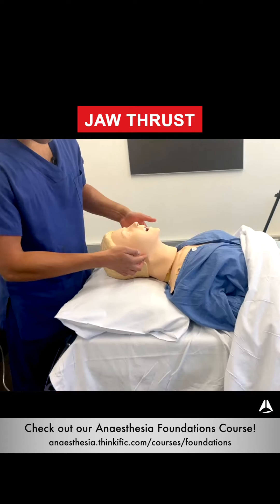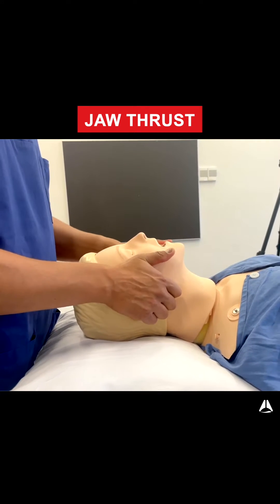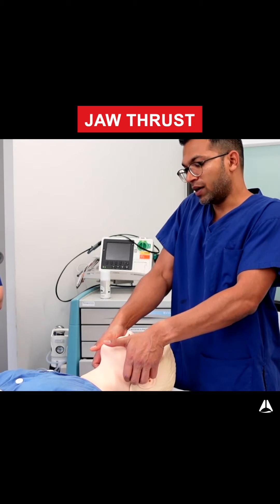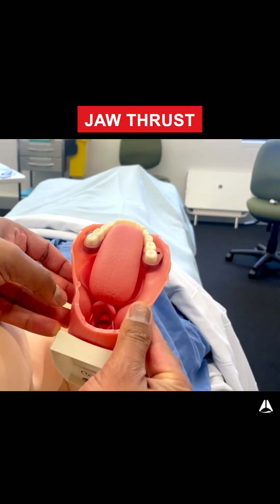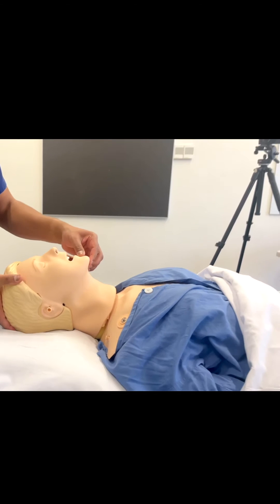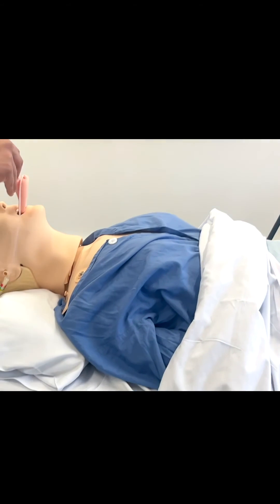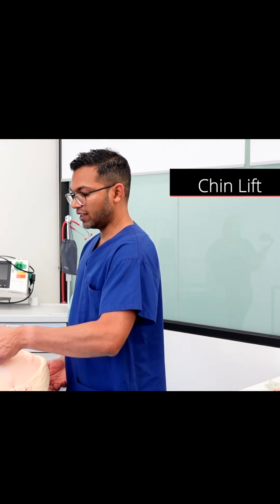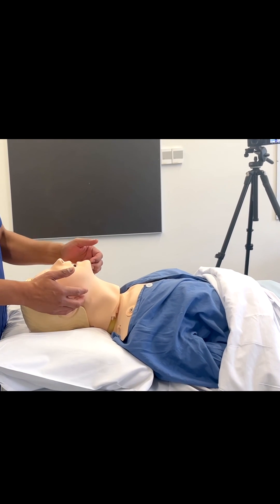Jaw Thrust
Bag mask ventilation is the very first airway technique you will need to master, and really the most essential one even experts fall back on in an emergency or difficult airway!

For the full video please check out "The SUPER DETAILED guide to Bag Mask Ventilation" at this

For more complete anaesthesia lessons, check out my Anaesthesia Foundations Course